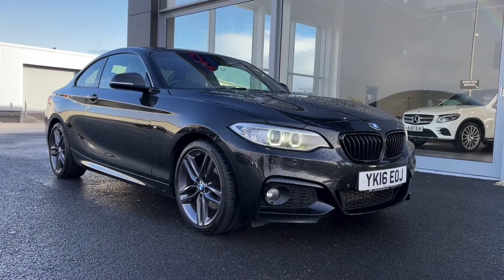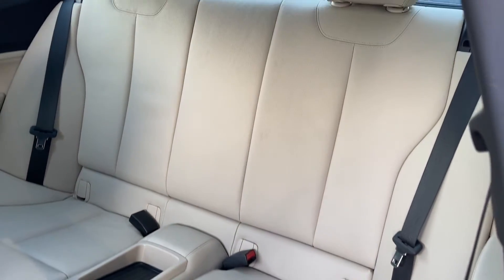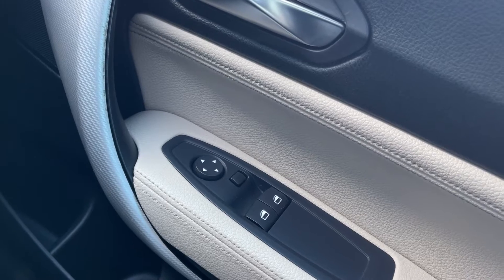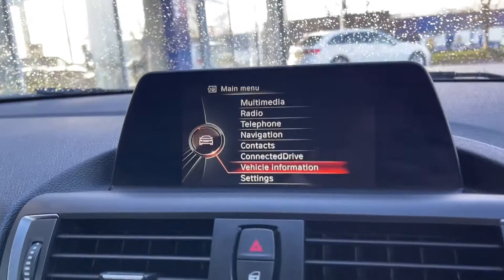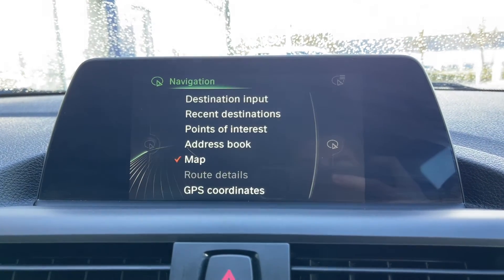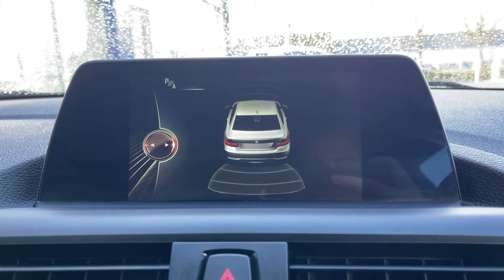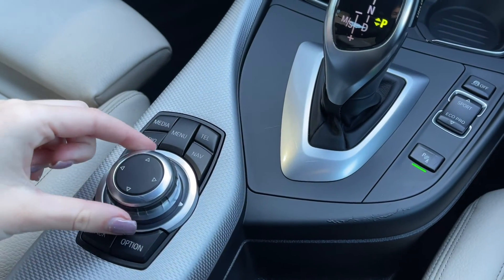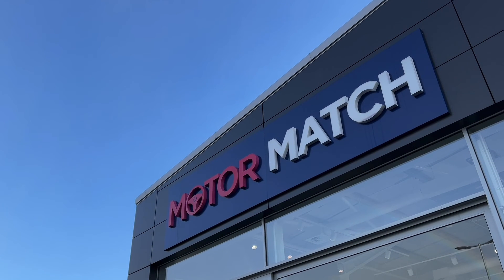Used 2016 BMW 2 Series 2.0 220d M Sport Auto at Chester | Motor Match Used Cars for Sale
Just into our stock, this 2016 BMW 2 Series 2.0 220d M Sport Auto in Black Sapphire, is now available for sale from Chester.

Reg number: YK16 EOJ
Fuel: 2.0L Diesel
Transmission: Automatic
Mileage: 39,719 miles